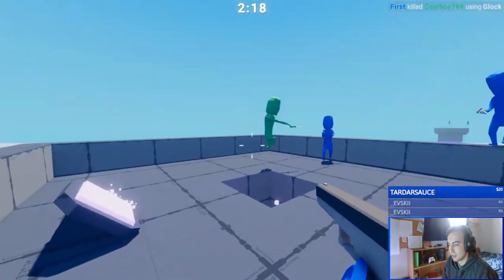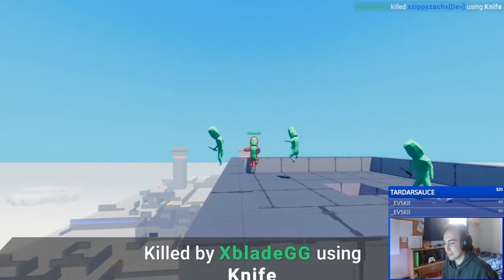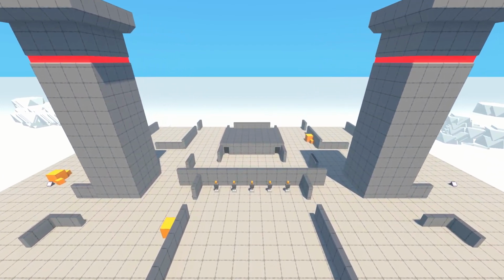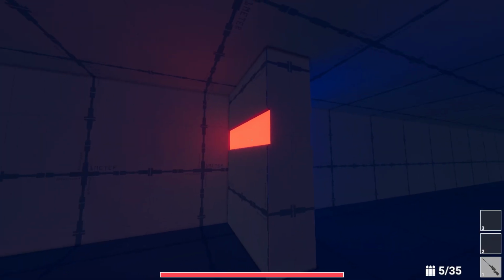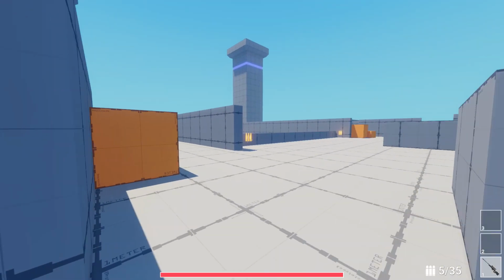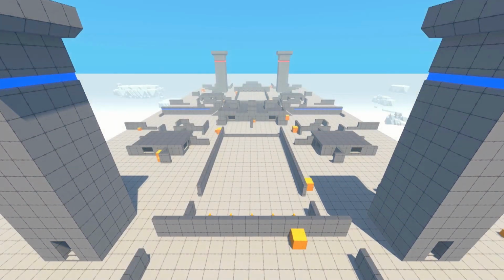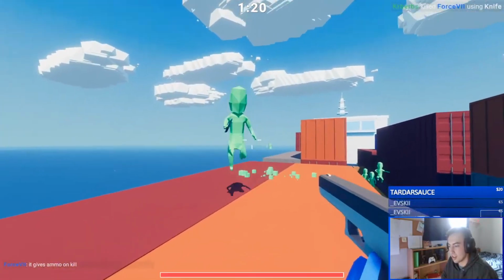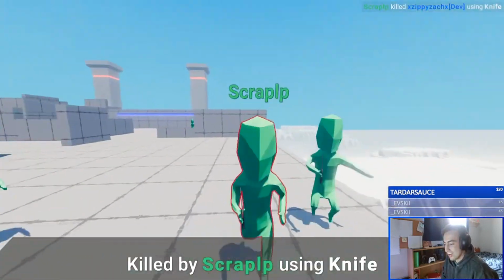Unity Multiplayer Game Development - Infected Gamemode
Zombies! Hello guys, this is my 15th update video showing the progress on my current multiplayer game project. I am making a multiplayer action shooter game with multiple game-modes that can be played in a variety of team sizes. Hopefully that will be fun but, we'll have to see.

In this update video I update the training grounds map and show off the new infection/zombie gamemode. Talk about my settings system re-work and introduce the new community server build.

Time stamps:
0:00 - Intro
0:43 - Testing Grounds
1:46 - Infection Gamemode
3:04 - Settings Re-work
4:08 - Community Servers
5:20 - Life Update
5:54 - Outro